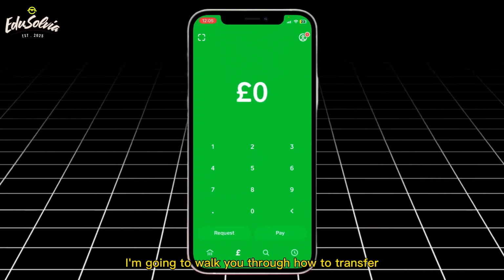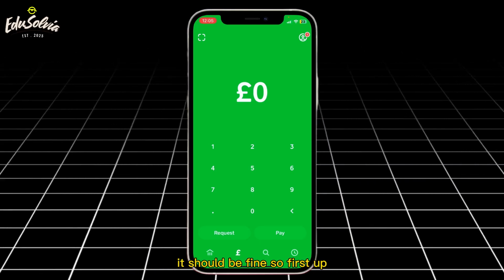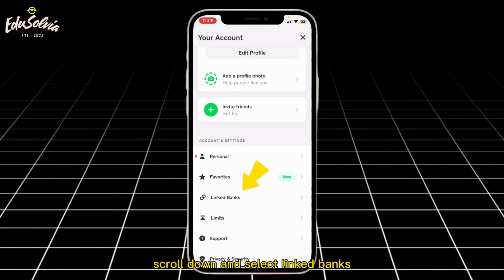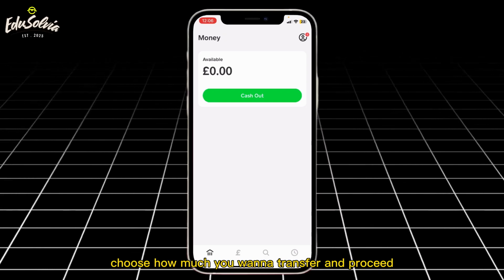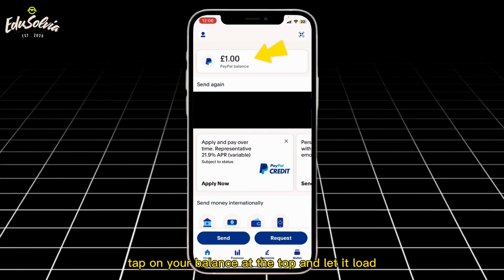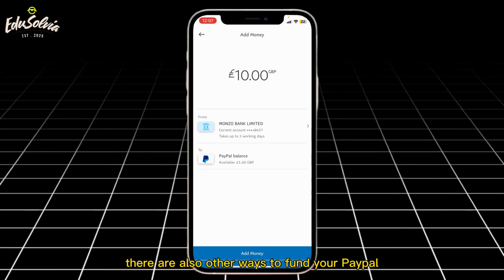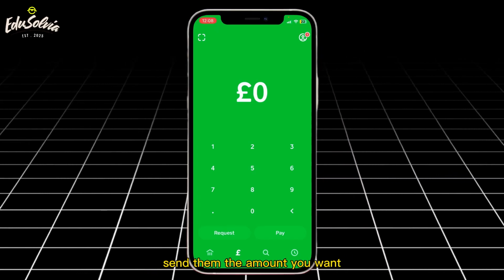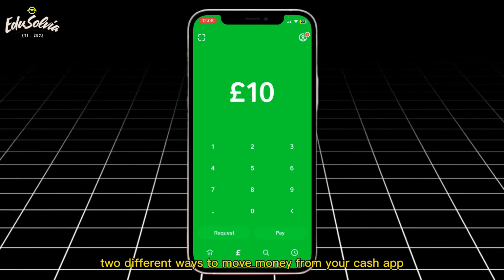How to Transfer Money from Cash App to PayPal (Step-by-Step)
Want to move money from Cash App to PayPal? In this tutorial, I’ll show the real working methods to transfer funds safely—because there’s no direct transfer feature between the two apps.

✅ Method 1 (Most Common): Cash Out to Bank → Add to PayPal

Open Cash App → Cash Out → choose Standard (1–3 business days, usually free) or Instant (fee applies)

Wait for the money to reach your bank (or debit card if Instant)

Open PayPal → Wallet / Transfer Money → Add money from your bank or debit card

✅ Method 2 (Faster): Use a Debit Card Route
If you have a compatible debit card (like a Cash App card), you may be able to add money to PayPal using a debit card option (availability depends on your account). PayPal shows timing options like “in seconds with debit” vs “3–5 days with bank.”

💡 In this video you’ll learn:

Can you transfer from Cash App to PayPal directly?

The safest step-by-step method (bank route)

Standard vs Instant transfer speeds + fees

📌 Timestamps (optional)
00:00 Intro
00:30 Can you transfer directly?
01:10 Method 1 (Bank route)
03:10 Method 2 (Debit route)
04:30 Fees, limits, troubleshooting
05:30 Final tips